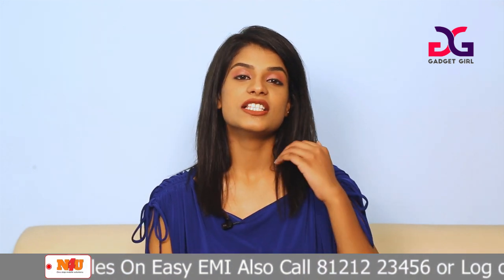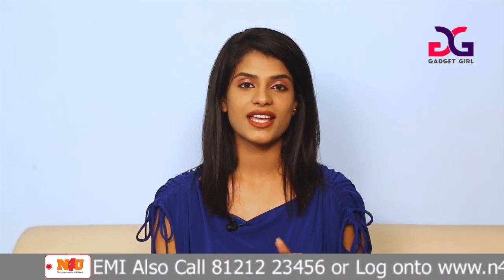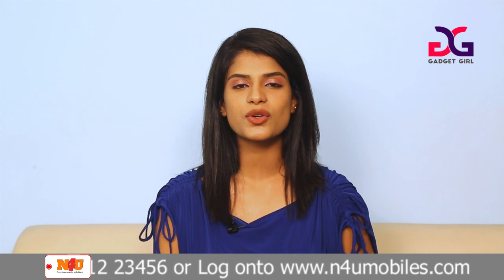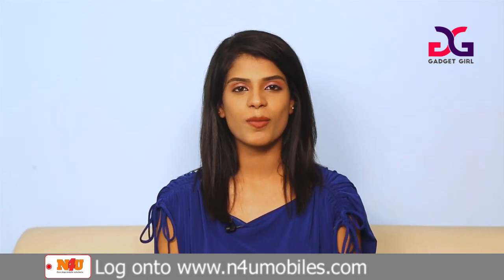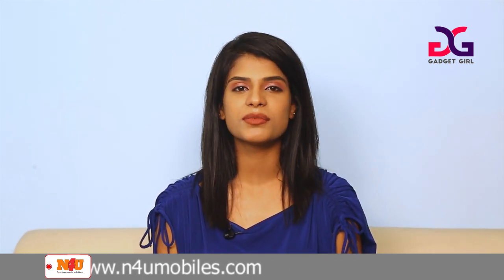Redmi Note7 Pro Vs Realme 3Pro || Gadget Girl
Redmi Note7 Pro Vs Realme 3 Pro full Camparison Display,Performance,Camera,Charging

To buy this products on emi through ur bajaj card

or reach our customer support 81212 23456